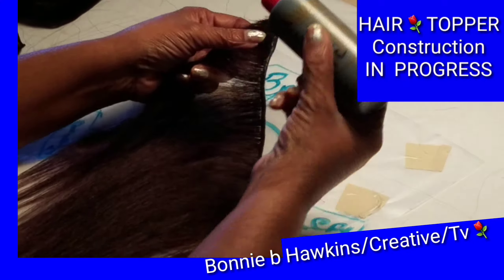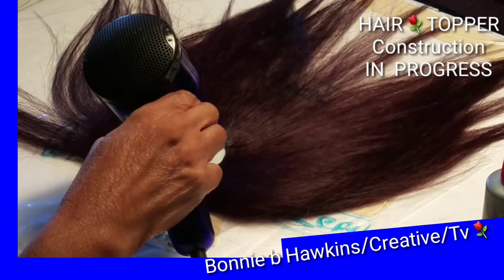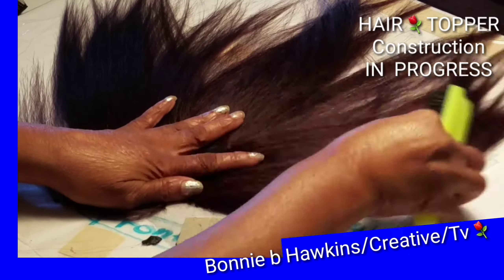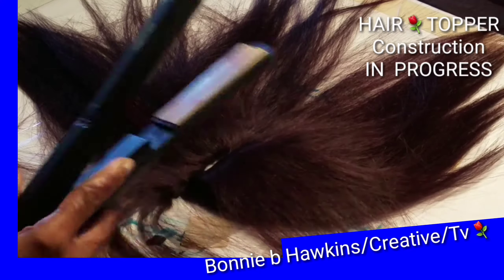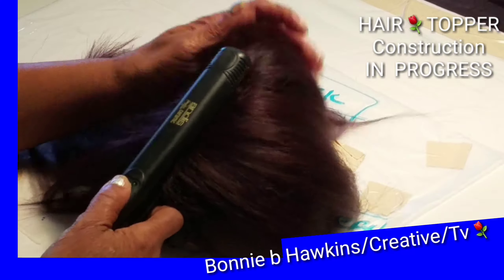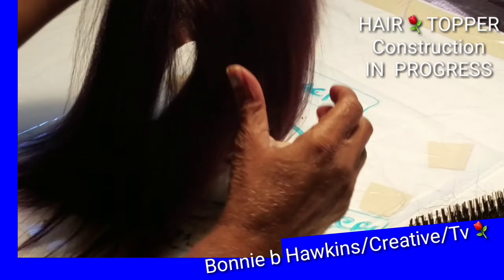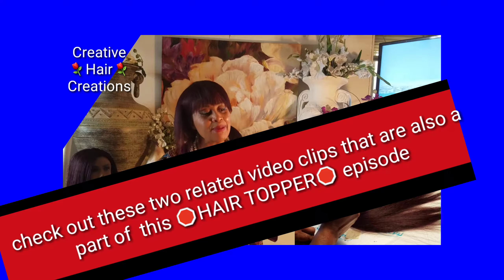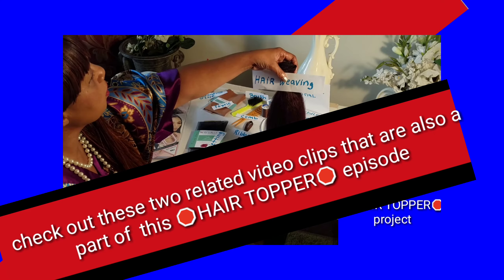From Start to finish 🛑HAIR TOPPER 🛑 (hair weaving technique) full constructing